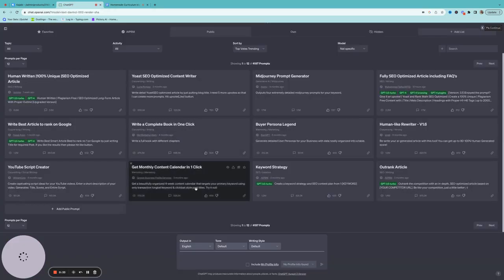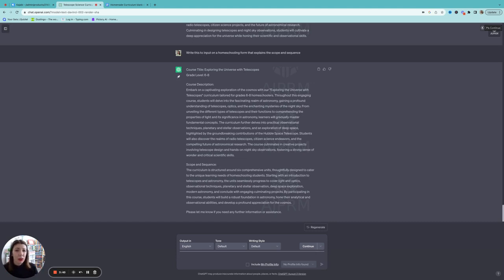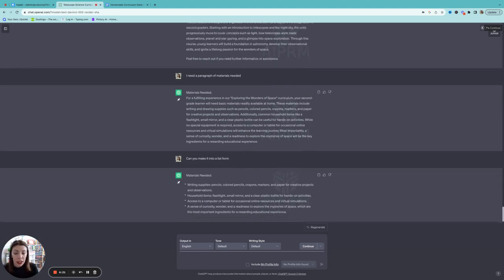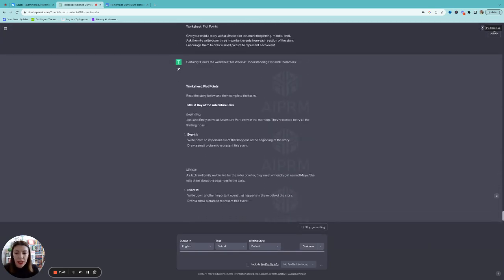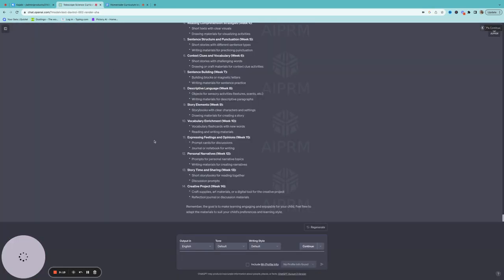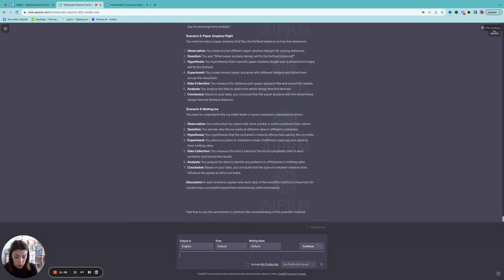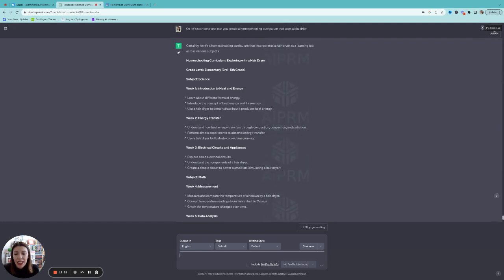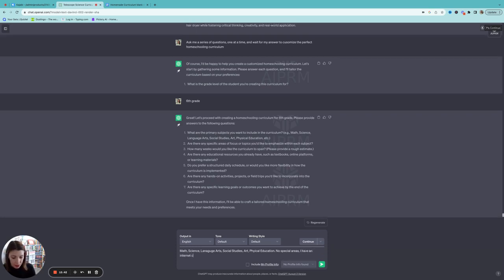How to Create Curriculum with ChatGPT